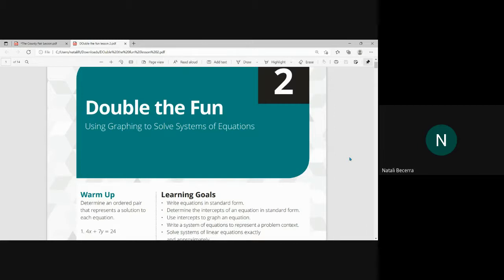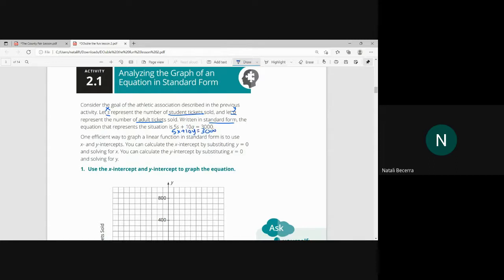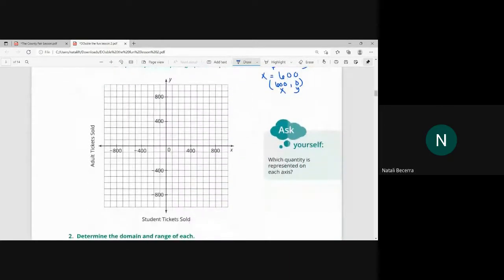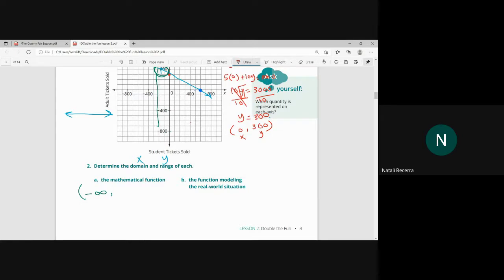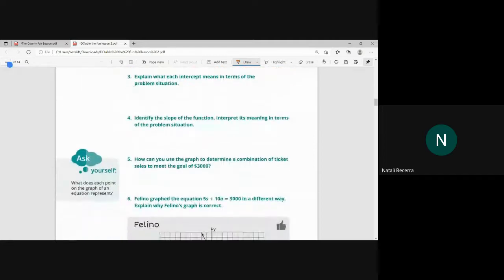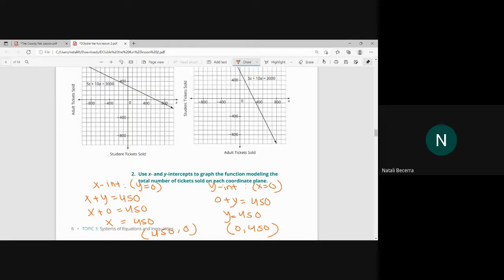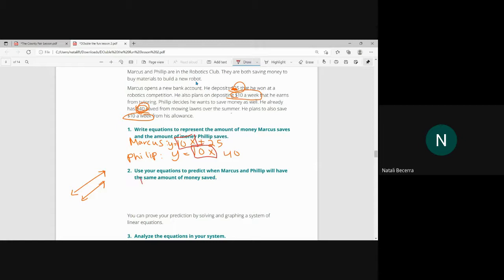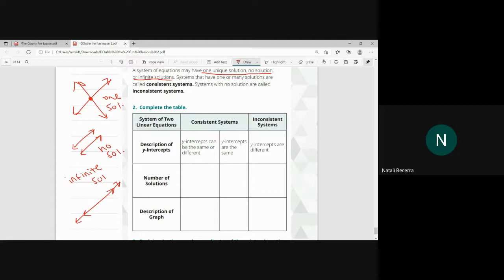Lesson 2 Double the Fun